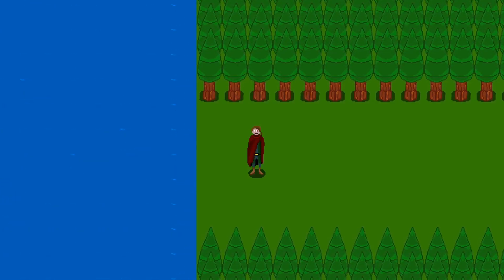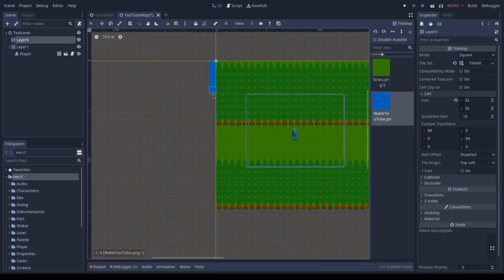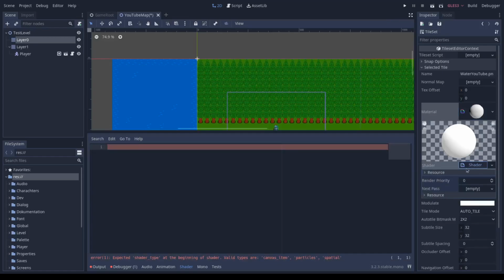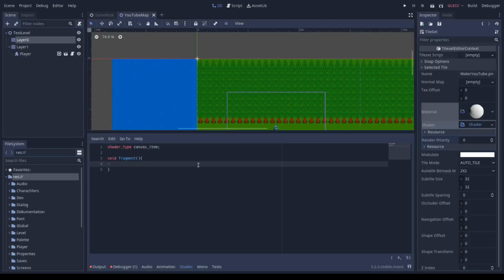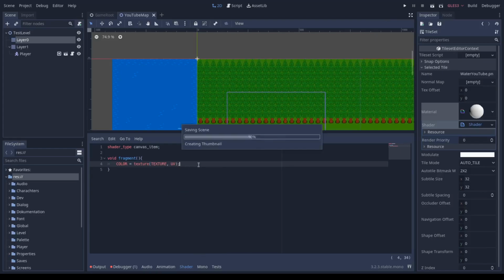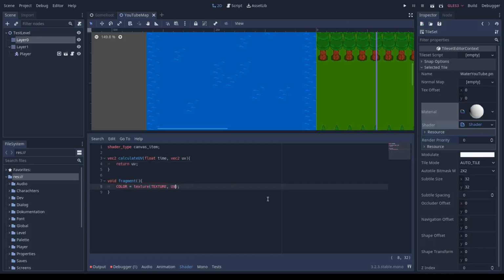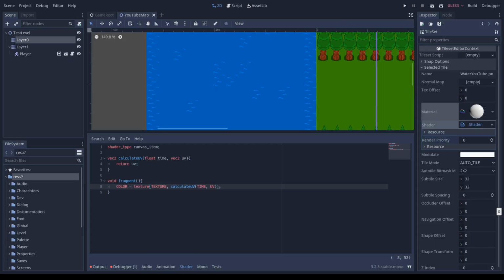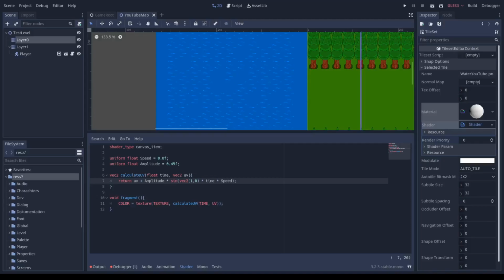Godot Shader 2 - Create a simple water wave shader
Today I show a simple Godot shader. This time I made an water wave shader.